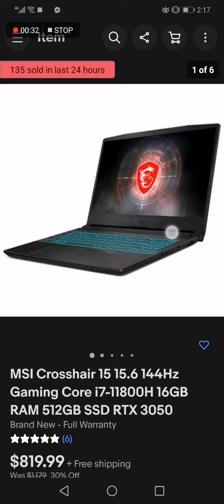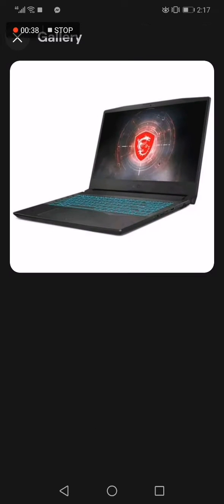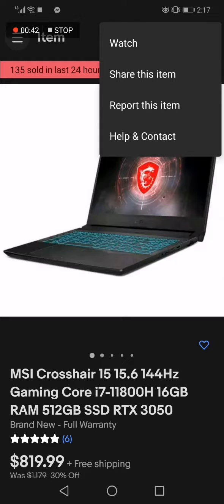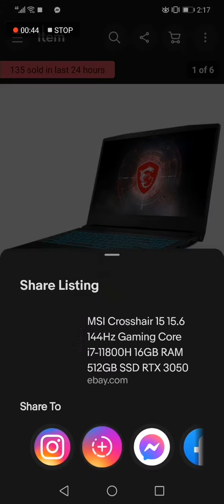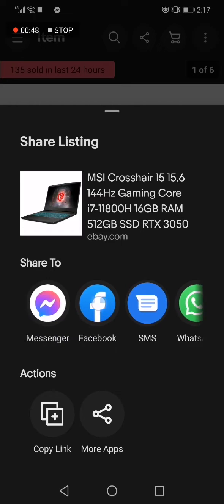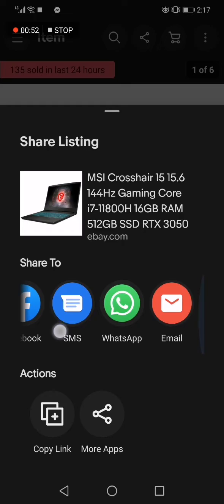How To Share Product on Ebay App To Facebook Directly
My idols on YouTube:
Mike Vestil
Ali Abdaal
biaheza
Kevin David
Incognito Money
Sara Finance
Everyday Money
Channel Makers
Vidiq
SuperHumans Life